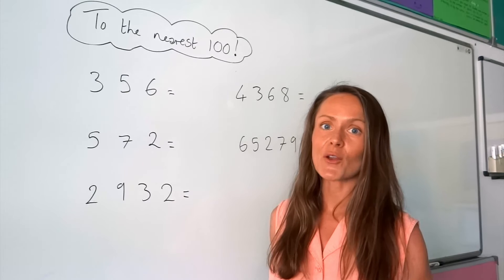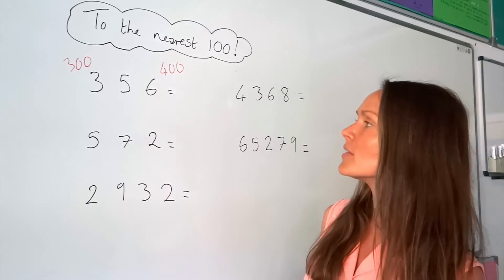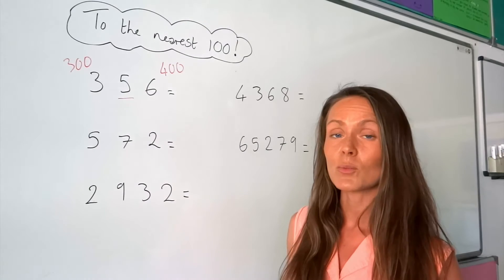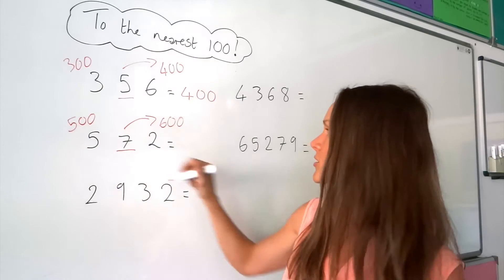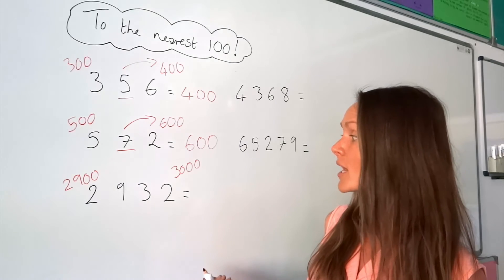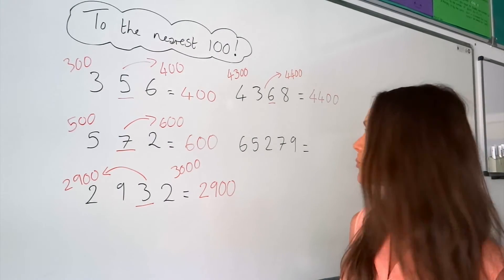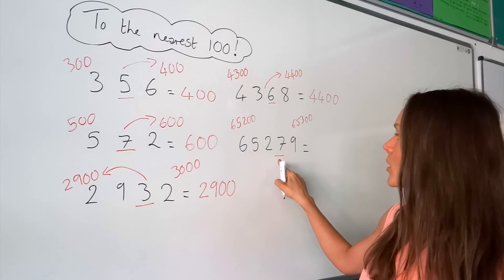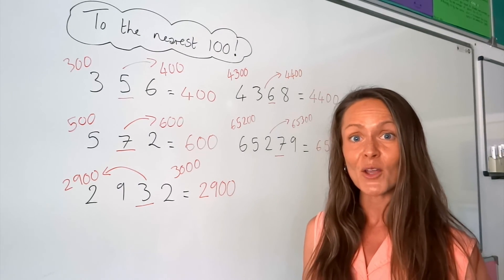The Maths Prof: Rounding to the nearest 100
Learn how to round numbers to the nearest 100.